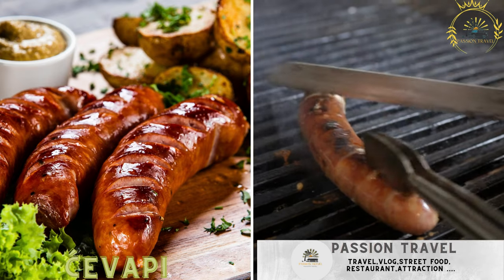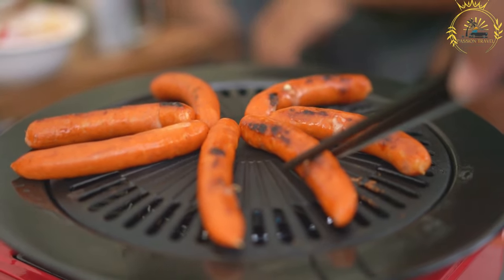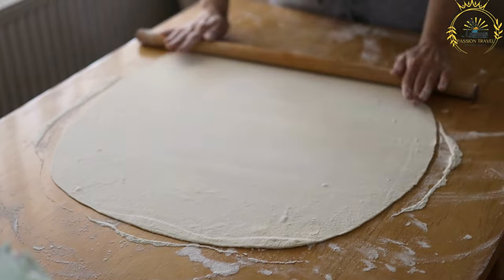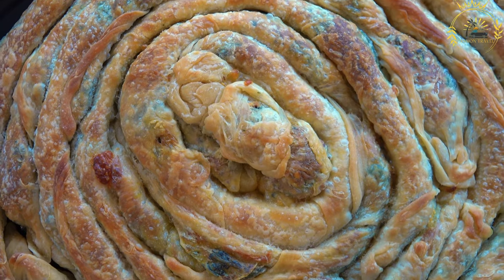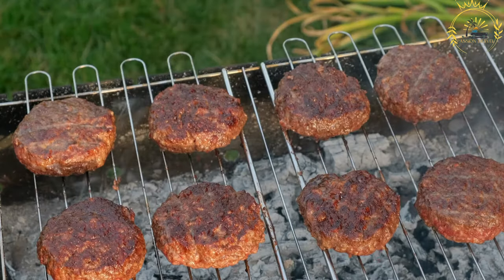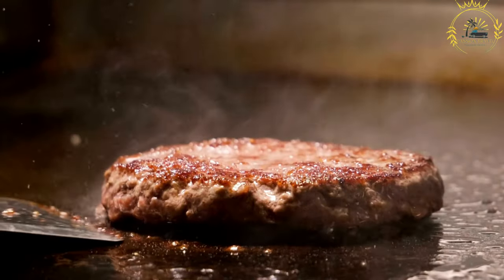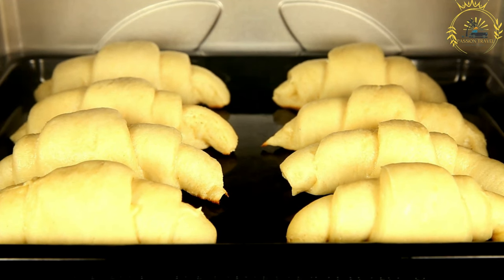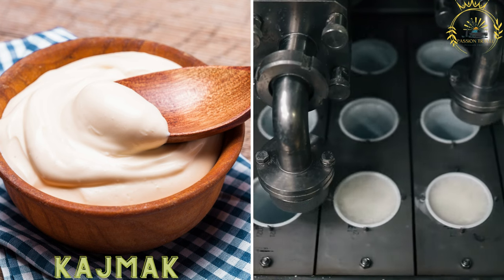best street food in montenegro perfect street food in montenegro top 5 street food in montenegro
Montenegro is known for its rich culinary traditions, and street food is a great way to experience the local flavors. Here are 5 popular street foods you can try in Montenegro:

Ćevapi: These are grilled meat sausages, usually made from a mixture of beef and lamb, served in somun (a type of bread) with onions and kaymak (a creamy dairy product).

Burek: Burek is a pastry filled with various ingredients such as cheese, spinach, meat, or potatoes. It's a delicious and filling snack.

Pljeskavica: Pljeskavica is a large, grilled patty made from minced meat (often a mixture of beef, lamb, and pork) and served in a bread bun with toppings and sauces.

Kifla: Kifla is a crescent-shaped bread roll often filled with ham, cheese, or other ingredients. It's a popular on-the-go snack.

Kajmak: Kajmak is a creamy dairy product similar to clotted cream or sour cream. It's often served as a spread with bread or used as a topping for grilled meats.

These are just a few examples of the street food you can find in Montenegro. Exploring local markets, food stalls, and festivals will give you a chance to discover even more delicious street food options during your visit.

00:00 intro
00:08 Ćevapi
01:39 Burek
03:18 Pljeskavica
05:06 Kifla
06:36 Kajmak